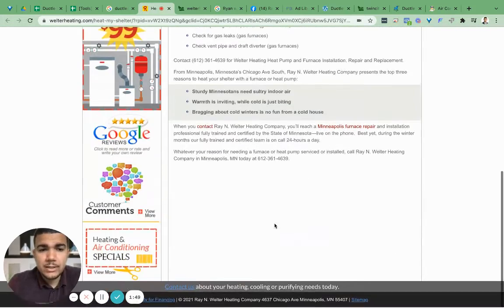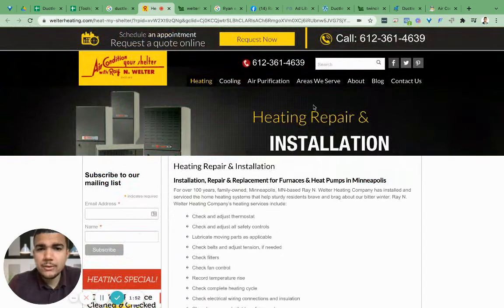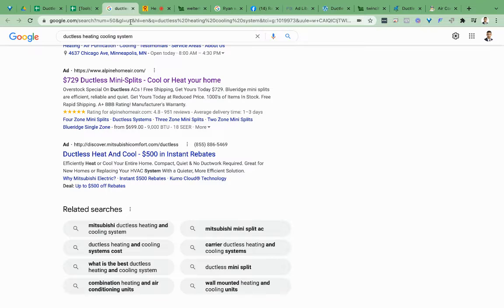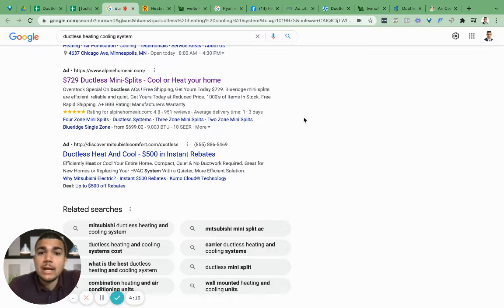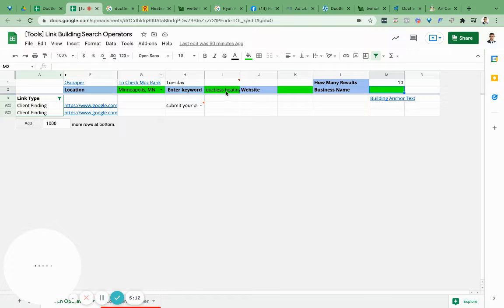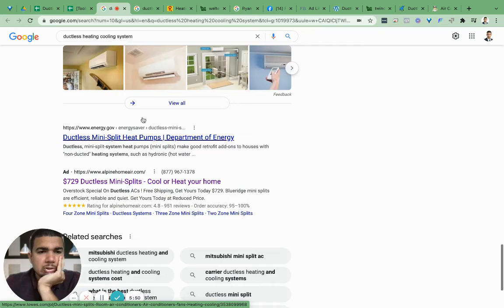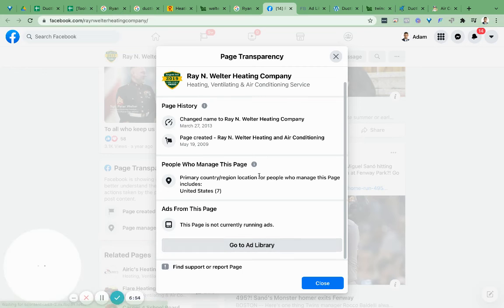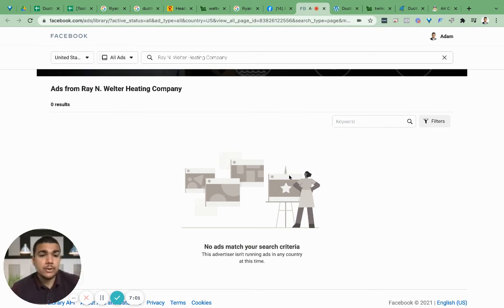Ray N. Welter Heating Company | Google Ads Breakdown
Doing keyword research for a project we're working on, and came across advertising that could be improved. Just one of these tips could help double their conversions.

The company is an HVAC contractors that services the Minneapolis area.

There are six things that could help double their conversions:

1:14 - Ad-Specific Landing Pages
1:49 - On-Page Call-to-Action
3:00 - UTM Tracking
3:27 - Keyword Pruning
6:18 - FAQ Inside Google My Business
7:01 - Ad-Specific Remarketing

1:14 - Ad-Specific Landing Pages

An ad-specific landing page is a page built specifically for the keyword your bidding on. If you're bidding on "mini-split contractor near me," you want to have a landing page built for that keyword. It provides an overall better experience for both search engines and people. You'll increase the quality score of your ads and get less expensive, targeted traffic - lowering your overall cost per acquisition.

1:49 - On-Page Call-to-Action

Having a call-to-action of the page your advertising visitors go to is extremely important to converting your visitors to leads. Being one of the basic building blocks of a landing page, it's essential to include one "above the fold" of a landing page, and wherever they make sense throughout the landing page. Not giving visitors an easy way to reach out to you on the page their on is a quick way to spend all your ad dollars with no results to show for them.

3:00 - UTM Tracking

Urchin Tracking Module (UTM) codes are snippets attached to the end of a URL that measures the effectiveness of digital marketing campaign. Using them inside your Google Ads campaigns will help you narrow down which keywords are leading to conversions, and which ones aren't.

3:27 - Keyword Pruning

In your Google Ads account, you can go through the keywords you're showing up for in search results. Go through Campaigns -- The specific ad group -- Keywords -- Search Terms. The keywords your ads are showing up for aren't necessarily what you want to show up for, and pruning your "search terms" is a great way to uncover new negative keywords (words you DON'T want to bid on) and new keywords.

How valuable can this be? One of our contractor clients brought in $89,658.00 in sales from $2,330.88 ad spend (which is 38x) in September - and that's not out of the ordinary. Here's a link to the keyword pruning guide we created

6:18 - FAQ Inside Google My Business

Including questions in the FAQ section of your Google My Business listing lets potential customers engage with your listing for the questions they have. Also, filling out the FAQ section gives Google more context about your business, which helps you rank for the products and services you want people utilize your business for.

7:01 - Ad-Specific Remarketing

Ad-specific remarketing is a small remarketing campaign built around the search terms your going after on Google. You can build out remarketing campaigns for Google Display and Facebook pretty quickly around your best performing keywords to help them perform better. You'll get the same people who typically convert on your ads back to your landing page to convert (if they haven't already).